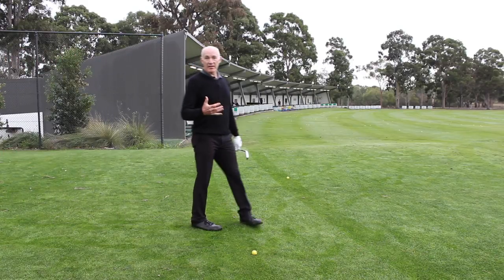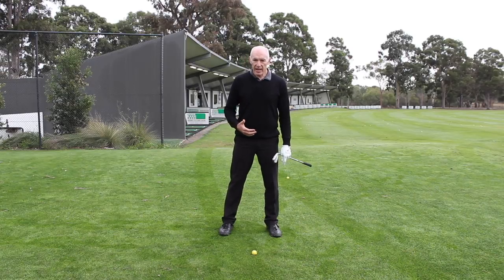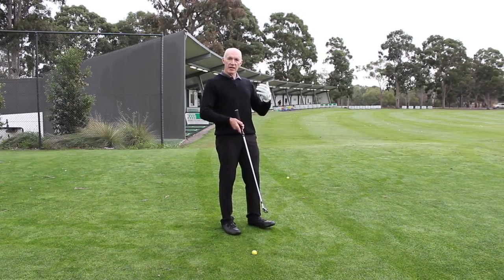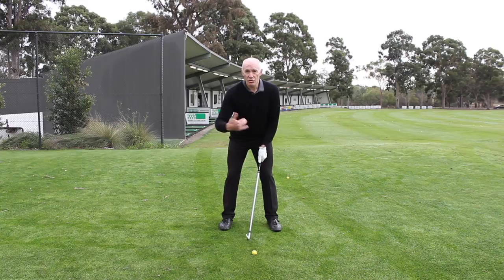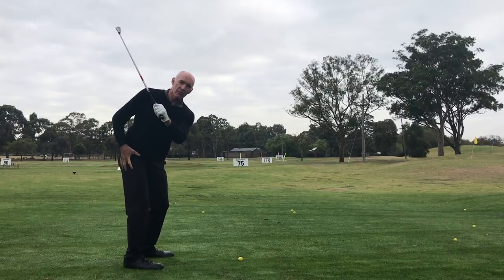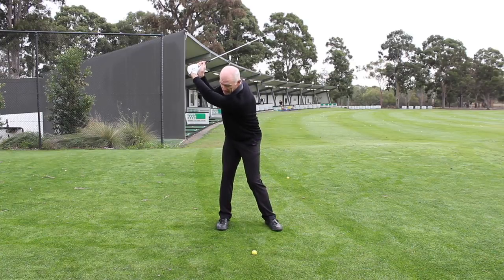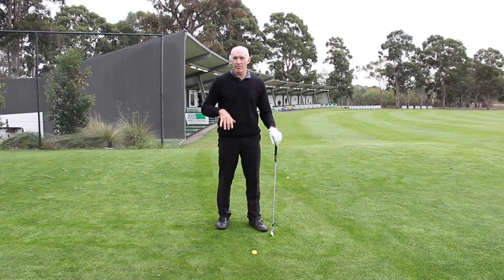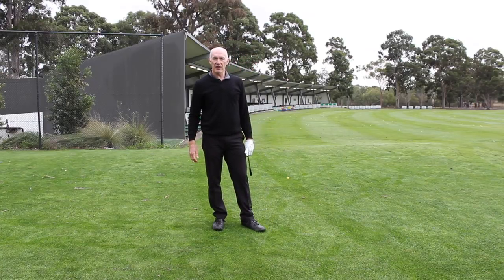Golf swing balance drills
Achieving and maintaining good balance in your golf swing is critical to hitting good shots.  Golf swing balance drills will help you achieve this.

There is also a strong influence on swing path based on how well balanced you are and how good your dynamic balance is.

⛳️   Online Golf Lessons - find out how